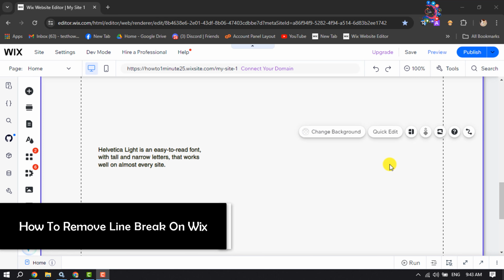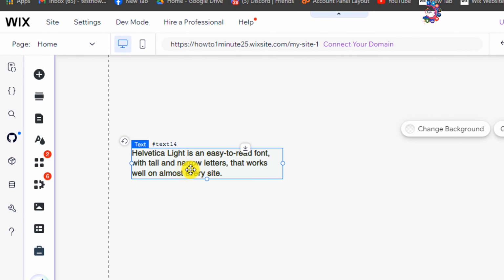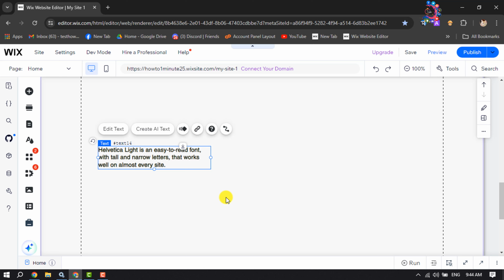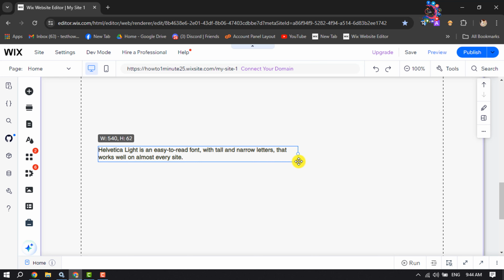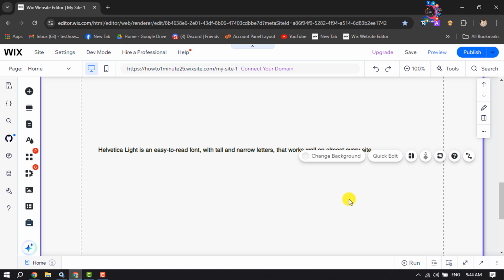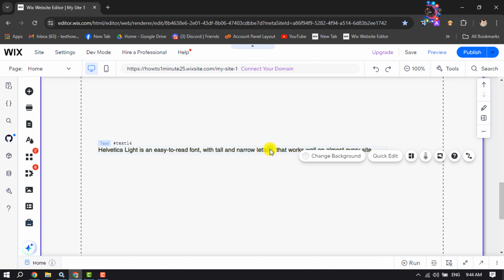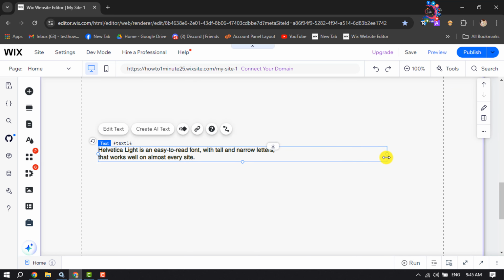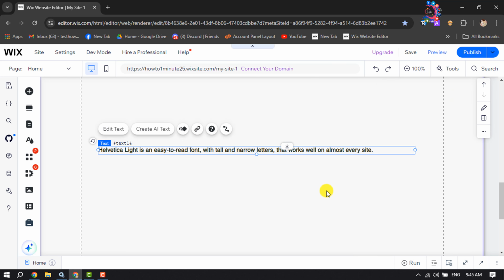How to Remove Line Break On Wix | Wix Tutorial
Follow these steps to update,Remove Line Break On Wix | Wix Tutorial. It's super simple, as long as you abide by a few rules.